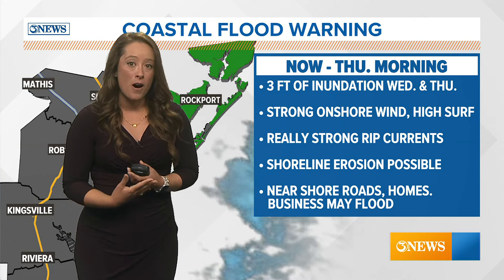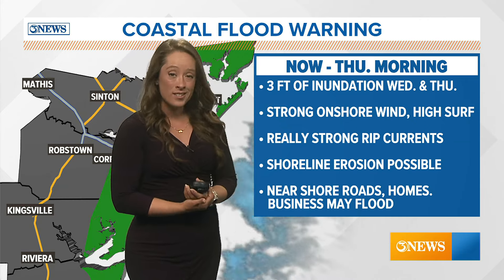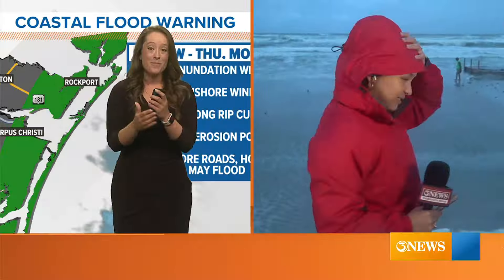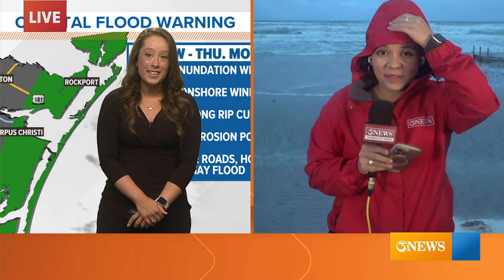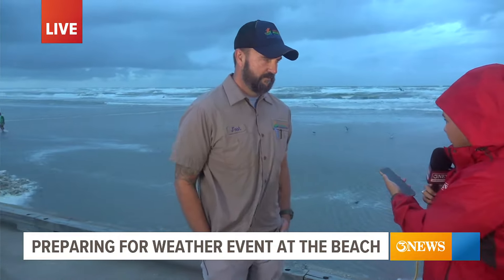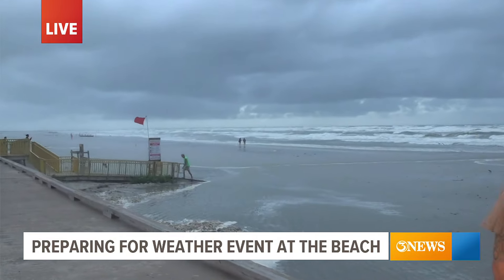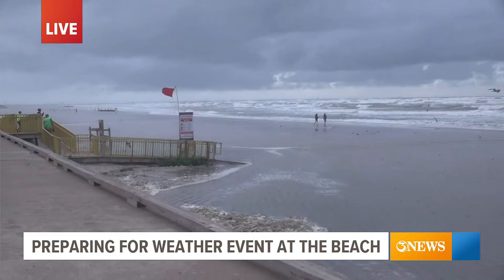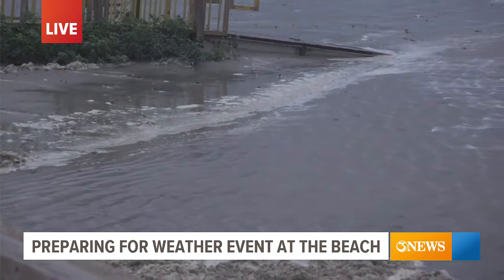City foreman talks maintaining seawall, beaches ahead of rain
Josh Chapman is a mechanic foreman with the city. He urged beachgoers to stay safe if they head to the beach at this time & told 3NEWS the water is 'unforgiving.'